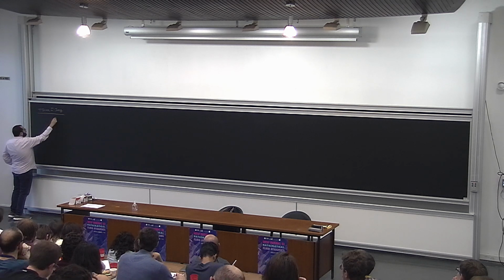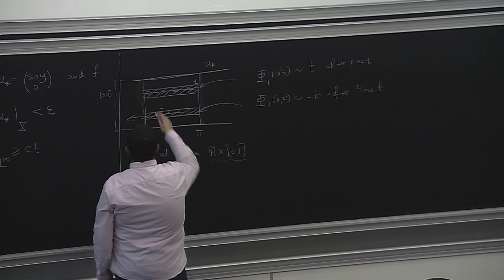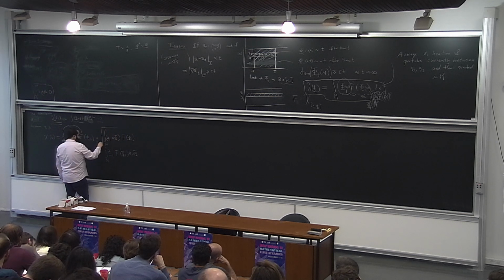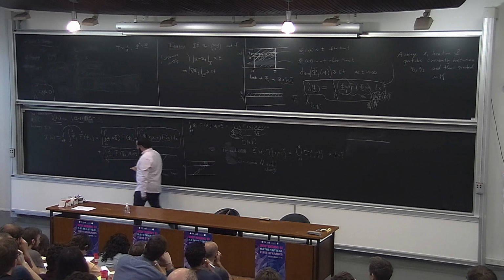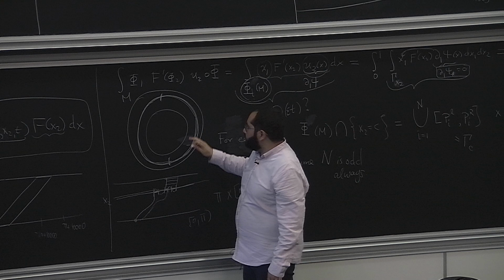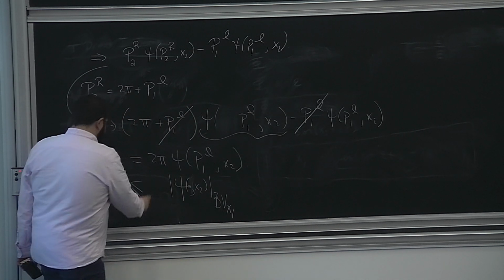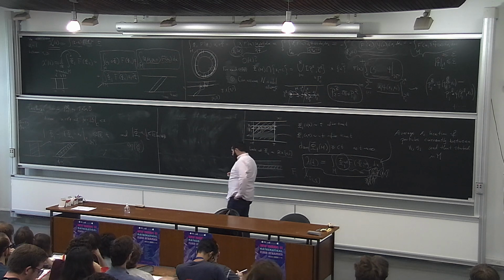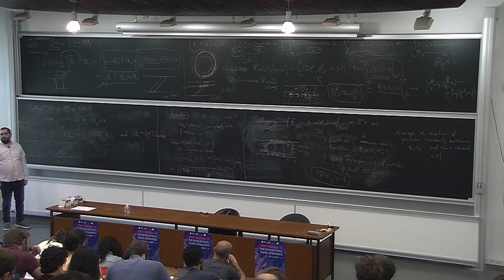T Elgindi - Singularity formation in the incompressible Euler equation in finite and infinite time 3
We will discuss various techniques that have been introduced to establish non-trivial dynamical properties of solutions to the 2d Euler equation, particularly infinite-time singularity formation.
The first lecture will be devoted to basic examples of Arnold's stability theorems as well as proofs of unbounded gradient growth in the 2d Euler equation.
The second lecture will be devoted to a different type of argument for unbounded gradient growth of the vorticity based on establishing unbounded gradient growth of the trajectory map along with a Baire-Category argument.
The third lecture will be devoted to a recent result on the stability of shearing and various applications.

Some papers that might be helpful:
 1. S. Denisov, Infinite superlinear growth of the gradient for the two-dimensional Euler equation
 2.  T. Drivas and T. Elgindi, Singularity formation in the incompressible Euler equation in finite and infinite time.
 3. T. Drivas, T. Elgindi, and I. Jeong, Twisting in Hamiltonian Flows and Perfect Fluids
 4. A. Kiselev, V. Sverak, Small scale creation for solutions of the incompressible two dimensional Euler equation
 5. H. Koch, Transport and Instability for Perfect fluids
 6. N. Nadirashvili, Wandering solutions of Euler's D-2 equation